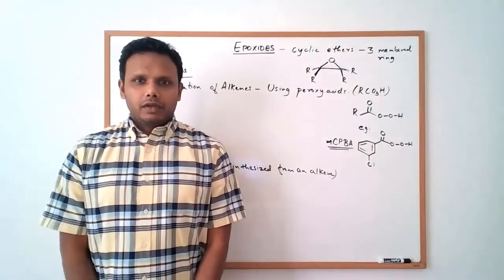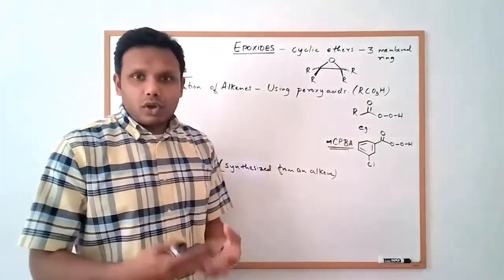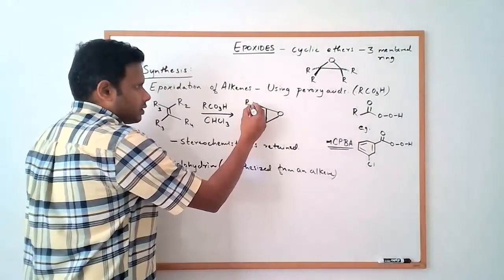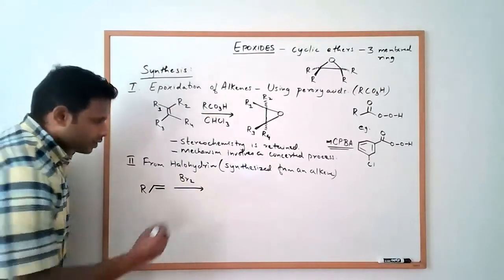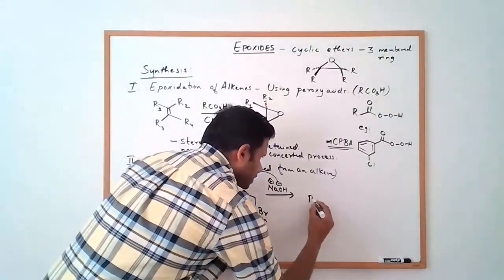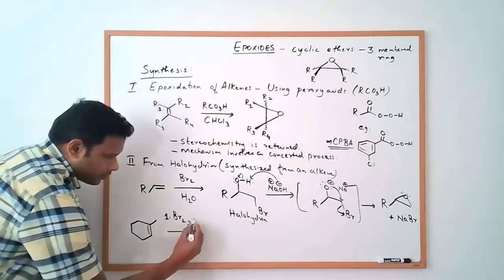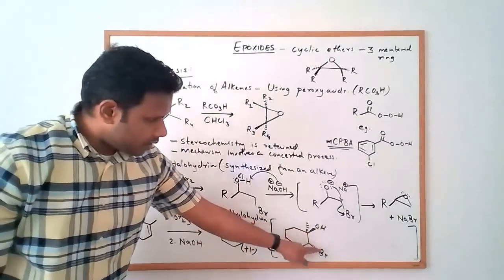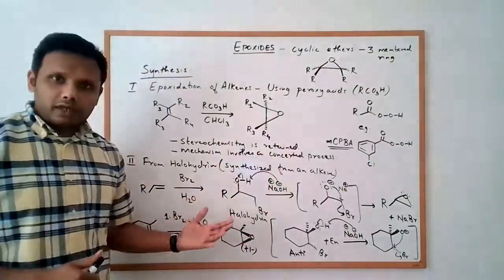Epoxides - Synthesis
A discussion on the synthesis of epoxides: Epoxidation of alkenes, and from a Halohydrin.